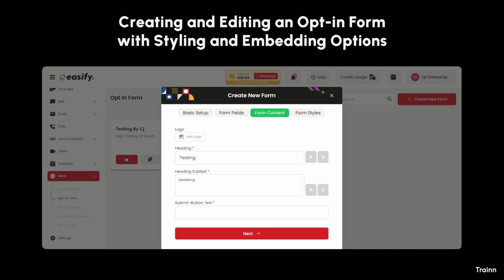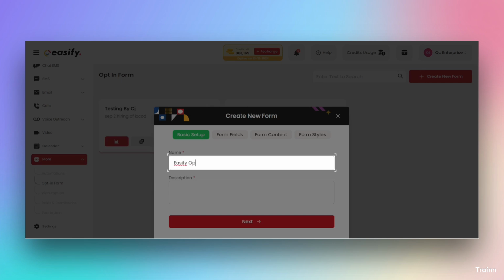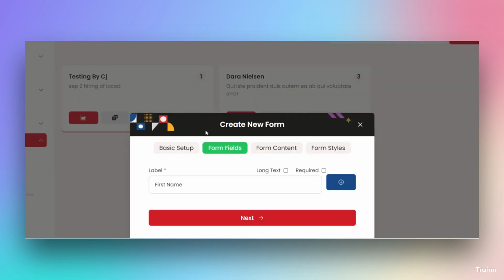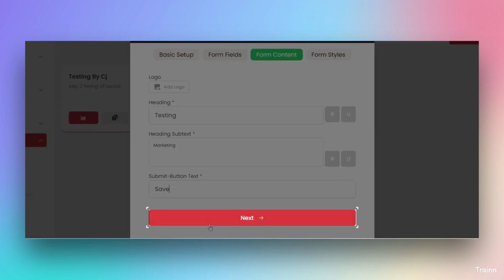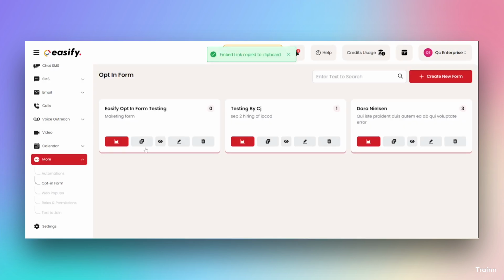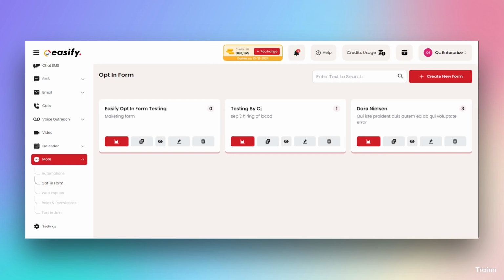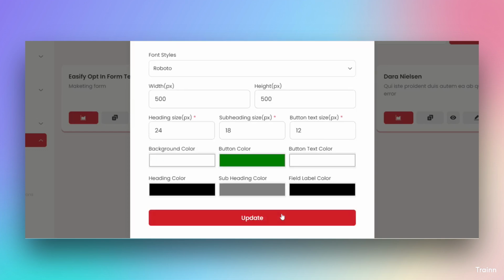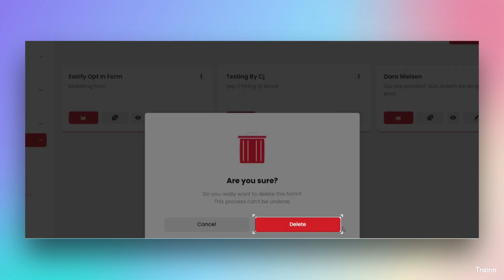Creating and Managing Opt-In Forms with Easify Marketing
In this video, discover how to create and manage opt-in forms using Easify Marketing. Learn the step-by-step process to design attractive forms that capture leads, customize form fields, and ensure compliance with regulations. We’ll also show you how to manage and analyze your opt-in forms for optimal results. Perfect for marketers looking to grow their audience and enhance their lead-generation strategy!

Chapters

00:00 - 00:07 | Introduction
00:08 - 00:13 | Accessing Opt-In Form Settings
00:14 - 00:19 | Creating a New Opt-In Form
00:20 - 00:45 | Entering Form Details
00:46 - 01:10 | Setting Form Content
01:11 - 01:25 | Saving Form Styles
01:26 - 01:35 | Copying the Embed Link
01:36 - 01:45 | Closing Confirmation Message
01:46 - 01:55 | Editing the Opt-In Form
01:56 - 02:05 | Modifying Form Styles
02:06 - 02:26 | Deleting the Opt-In Form